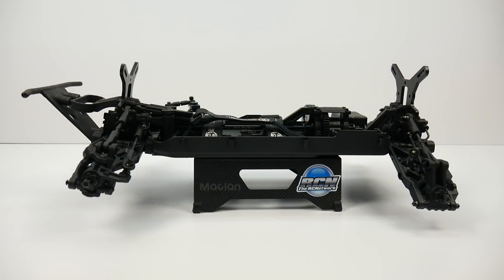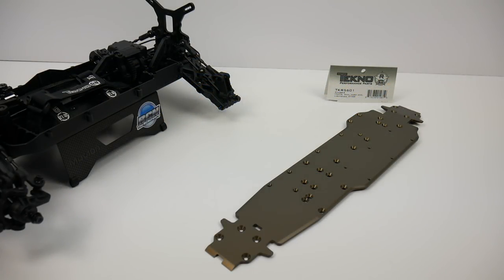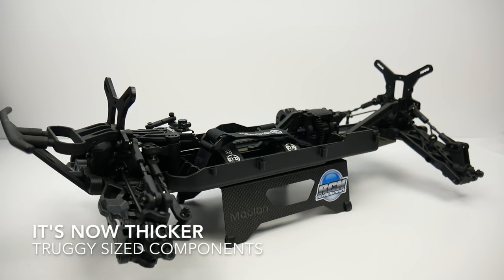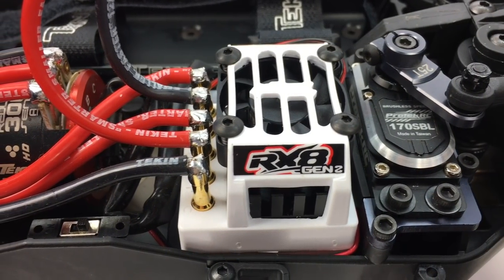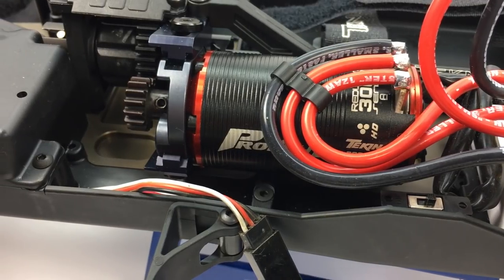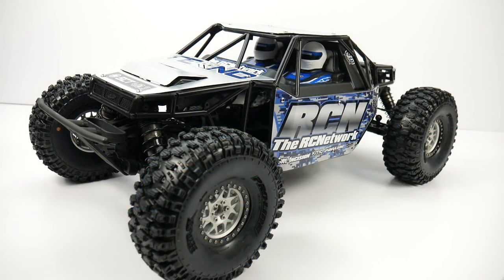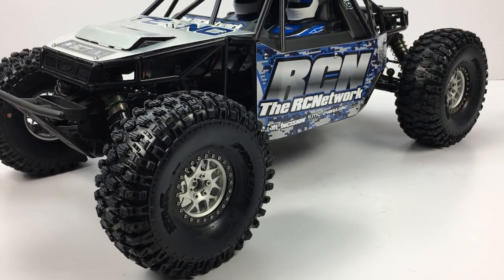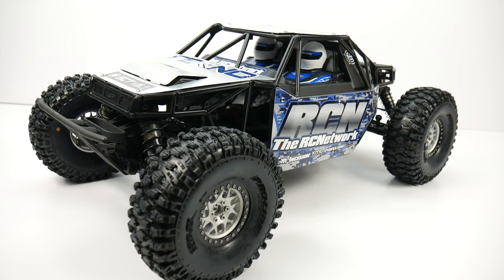Tekno DB48 1/8th Desert Buggy - Build Series - Part 2 of 2 - Modifying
Do you think Tekno RC should sell this version as a KIT??

Here's Part 2 of 2 of my build series on my custom Tekno DB48 (Desert Buggy 4wd 1/8th scale) I use for racing U4RC in SoCal.  Part 2 gets into the nitty gritty of modifying the SCT410.3 into a DB48 Desert Buggy.

**Please be advised - at the time of this shooting, the U4RC rules were changed to accommodate a wider track width to 13.5" - so as a fix for the rear wheel issue, you can use the 1.25" Vanquish Products Cans on their wheels and 850 sized SLW hubs.  On a side note, after checking with CarterFab Machine, he is no longer making the 1" cans - but the rule change will allow for a wider width now.

Side Notes:
As for oils - I'm running stock shock oil - AE 20wt rear and AE 30wt fronts.  Diffs are stock r/f and AE 500k in the center

I also trimed down the outer rear hinge pins and used shallow locking nuts to further reduce the size to help clear the wheels.  This may not have to be done when using the 850SLW hubs

Aluminum Panel sheets

Front SLW 600 Hubs
Rear SLW 850 hubs

Pro-Line 2.2" Hyrax Tires
Pro-Line Dual Stage Foams

Electronics:

Tekin RX8 Gen 3
Tekin Pro4HD 3000kv motor

Also, check out the bonus running footage at the end!

The RCNetwork Decals Are Here!